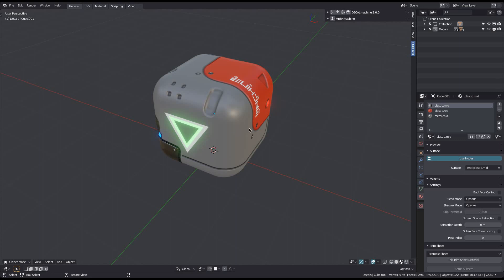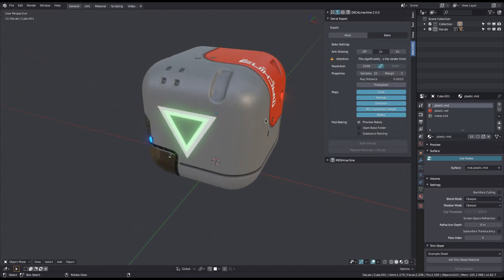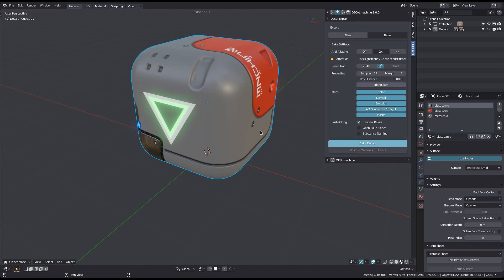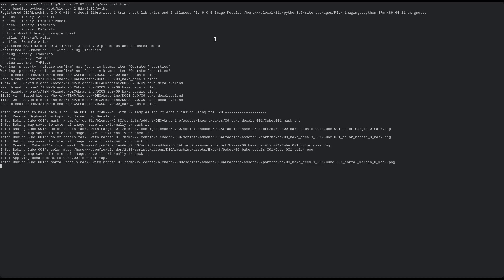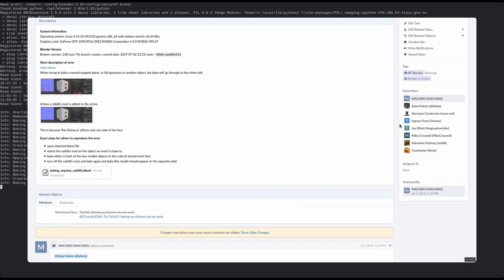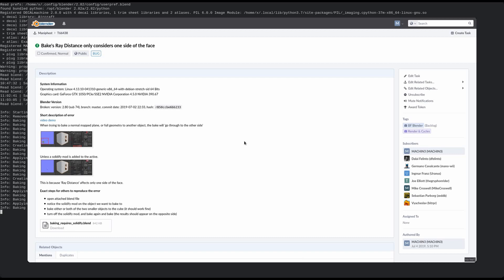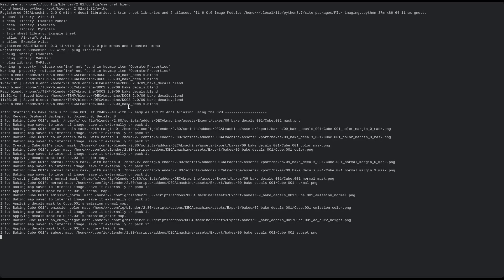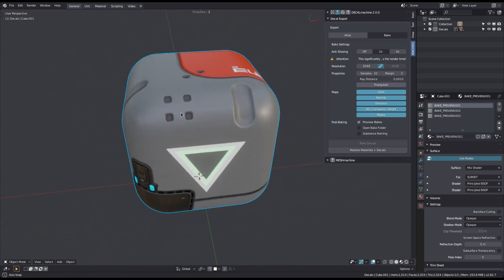DECALmachine 2.0 - Baking Emission